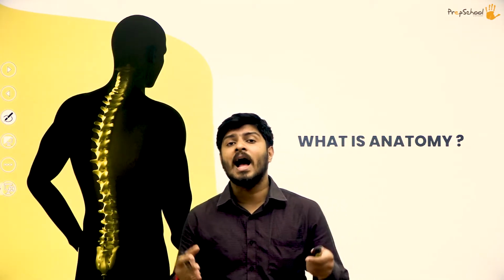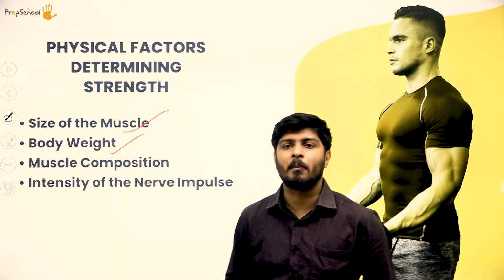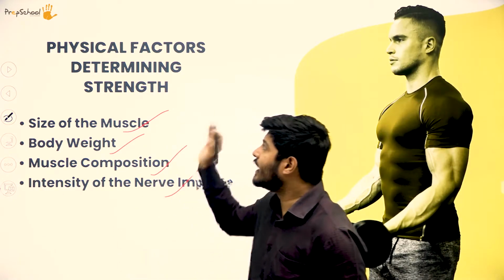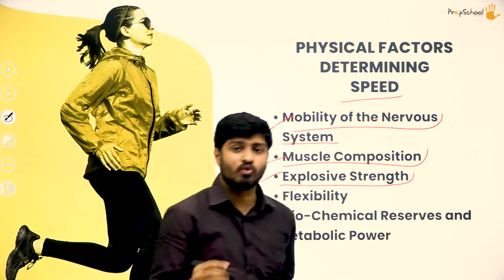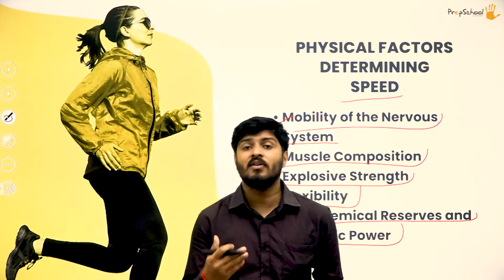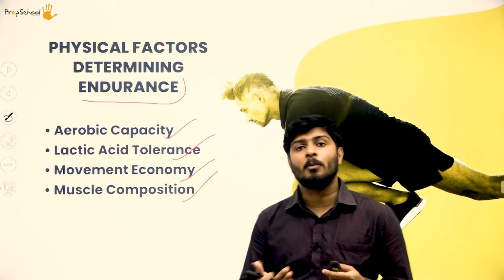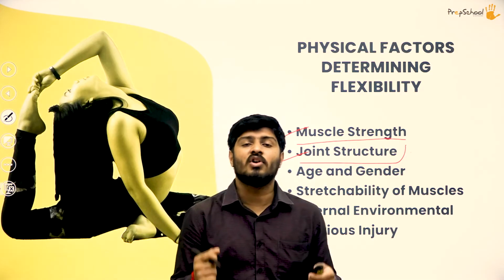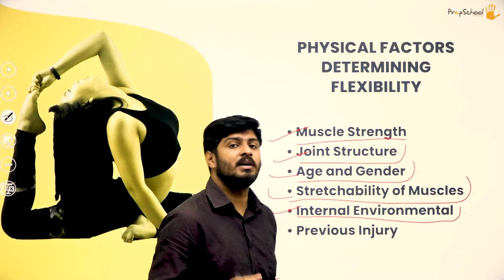DAY 29 | PHYSICAL EDUCATION | CBSE XII | PHYSIOLOGY & INJURIES IN SPORTS | L1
Class : CBSE XII
Stream : SCIENCE AND COMMERCE
Subject : PHYSICAL EDUCATION
Chapter Name : PHYSIOLOGY & INJURIES IN SPORTS
Lecture : 1

TOPICS COVERED : MEANING OF ANATOMY & PHYSIOLOGY, FACTORS DETERMINING STRENGTH, SPEED, FLEXIBILITY, ENDURANCE